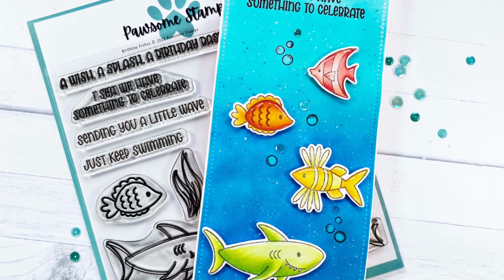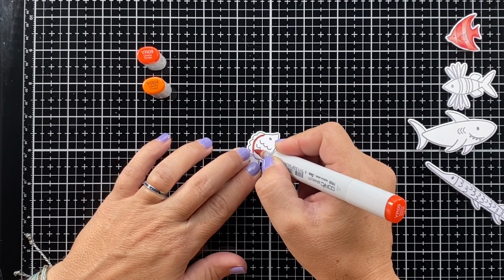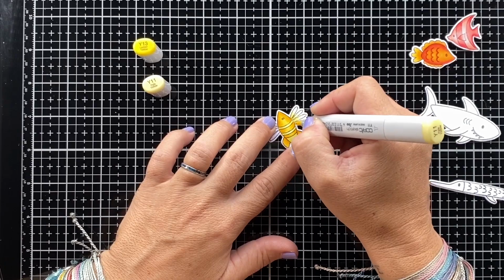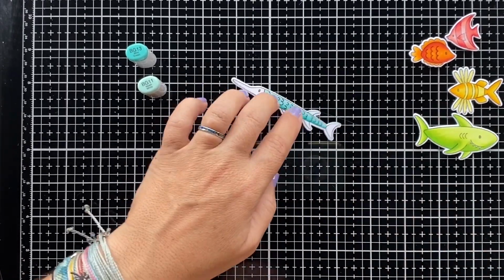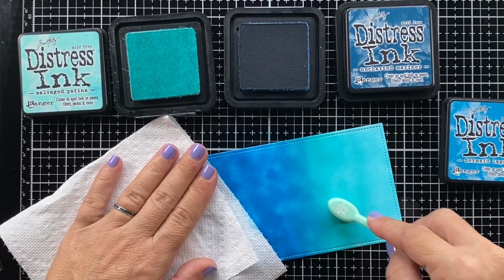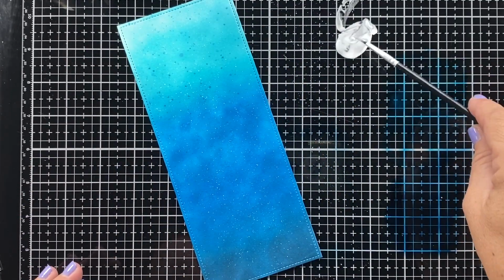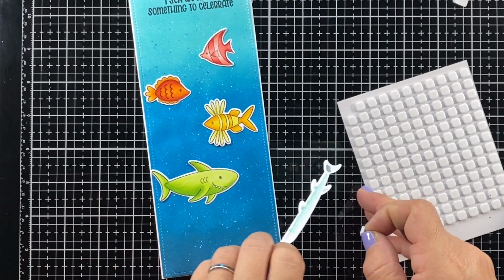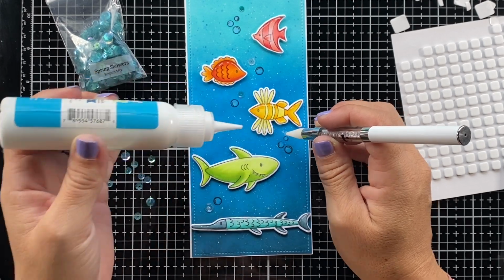Pawsome Stamps - Something to Celebrate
Hi, I’m here with you today creating a slimline card with the Pawsome Stamps Birthday Fishes stamp set and the Spring Showers sequin mix.

XOXO
Danielle